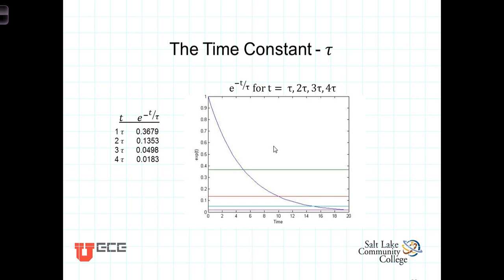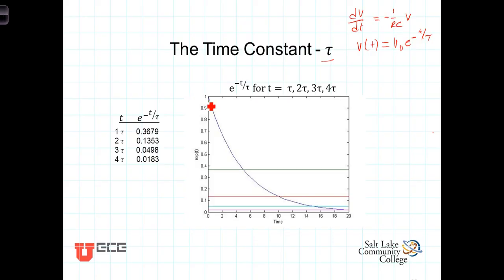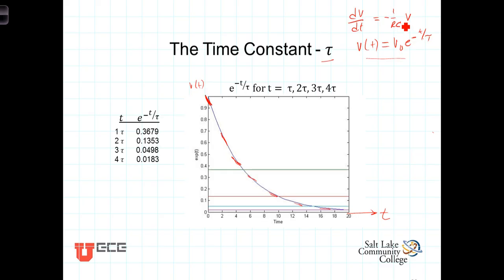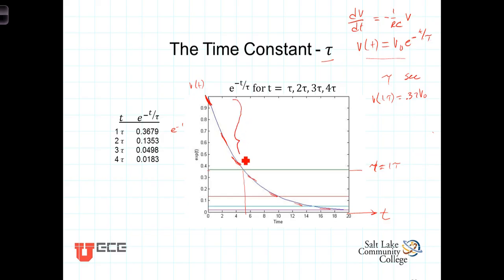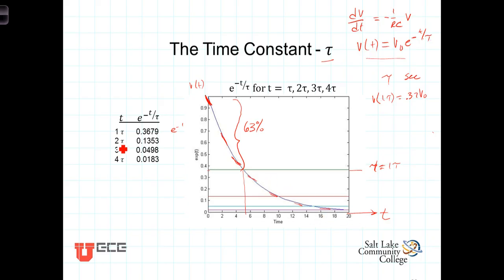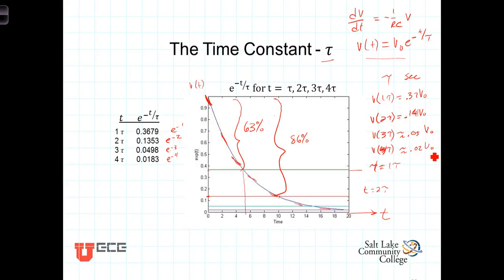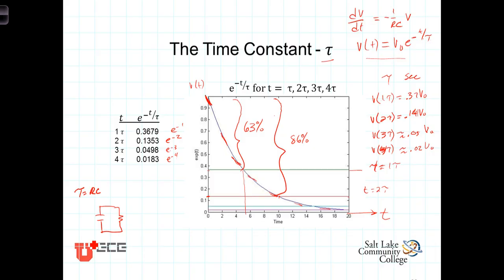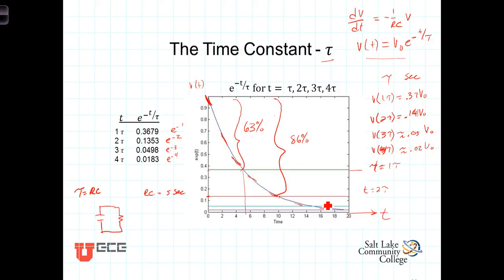L5 4 4The Time Constant tau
Describes and explains the importance of the time constant the circuit time constant.